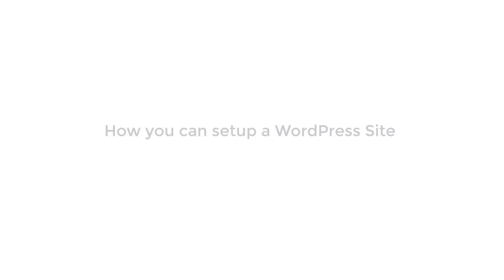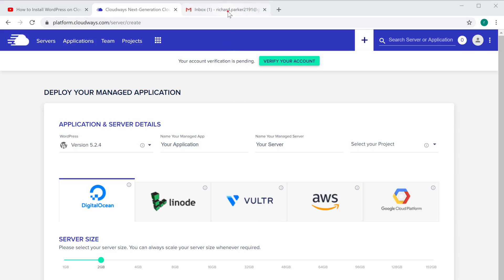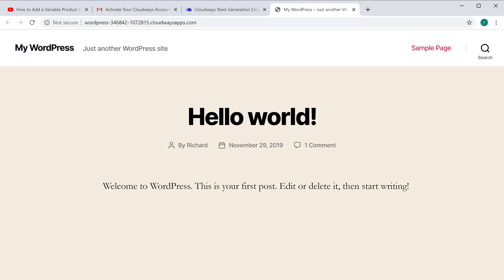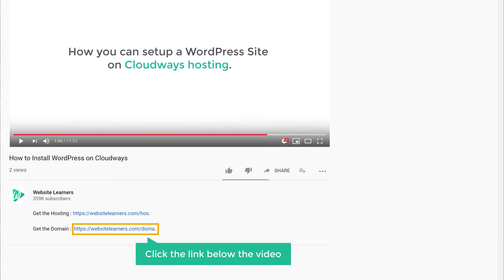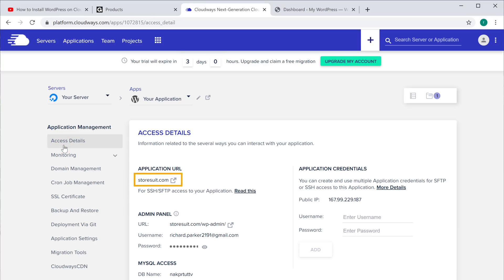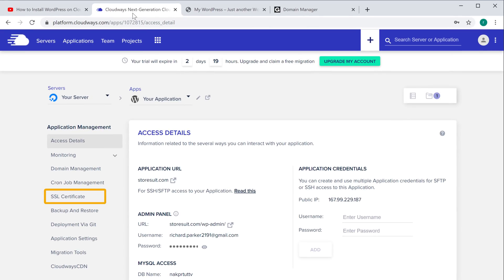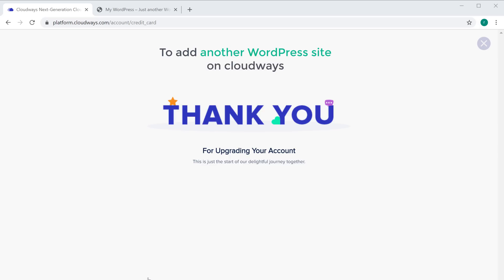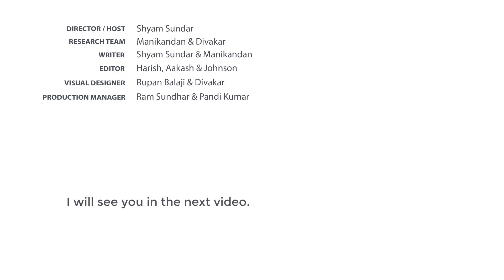How to Install WordPress on Cloudways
Learn how to install WordPress on Cloudways

0:00 Intro
1:05 Create an account on cloudways
1:59 Launch your wordpress site on cloudways

Step 1: Create an account on Cloudways.
Enter your Name, Email, and Password to create an account

Step 2: Launch your WordPress site on Cloudways.
Choose server location & launch your site, by clicking “Launch Now”.
To log in to your WordPress site.
Just type ‘/login’ after your site’s address, & it will take you to the login page,
To get the username & password,
Go to Cloudways, copy the username & password
Now, if you click login, you would reach the WordPress admin area
Go to ‘My WordPress’ in the admin toolbar & click ‘visit site’.

To add your own domain to your WordPress site.

Step 1: Get a new domain.
And then pick a name for your website.

Step 2: Add your domain to your Cloudways account.
Open Cloudways, go to ‘domain management’, then add your domain & click ‘save changes’.

Step 3: Add your server IP address to your domain.
Copy the IP address from Cloudways, go to Godaddy,
Click DNS and then add it to your domain.

To add an SSL certificate to your site.
Go to Cloudways, click SSL certificate,
And then click ‘Install Certificate’.

  So that's it guys, this is how you can setup a WordPress site on Cloudways hosting.